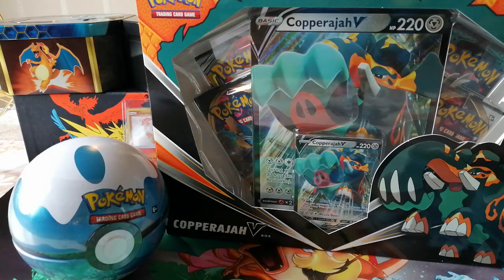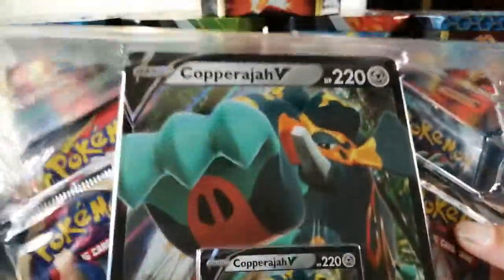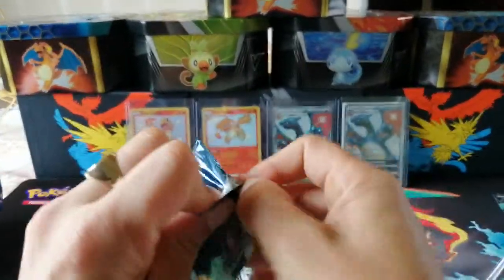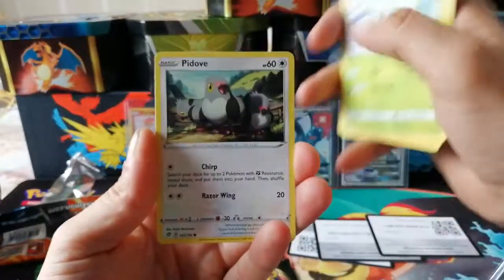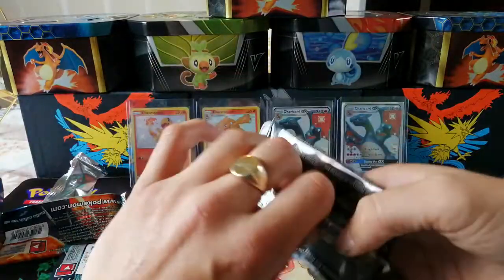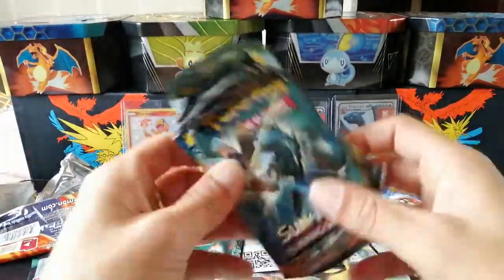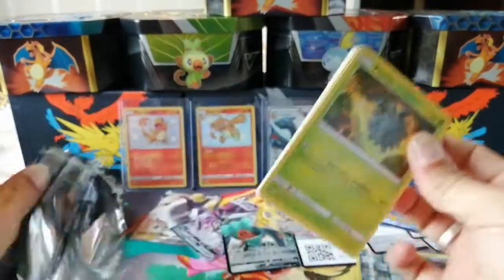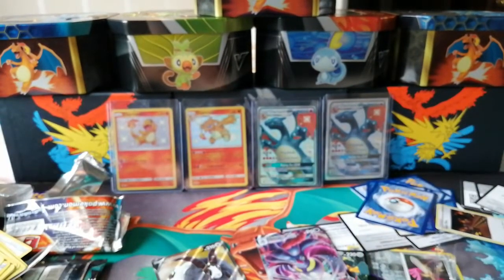NEW V Box 🙌🙌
What's up YouTube! @thatpokemonlad91 back with another opening! In today's video, we have the latest collection box available in Gamestop and a Pokeball tin with some great pulls 🙌🙌
I'll be giving away A Sword and Shield tin when I reach 100 subscribers so share this with your friends! Thanks for the continued support folks. 🙏 I hope you all enjoy the video ✌️